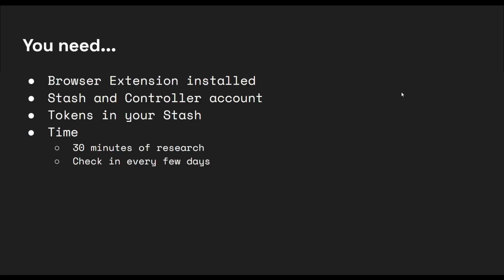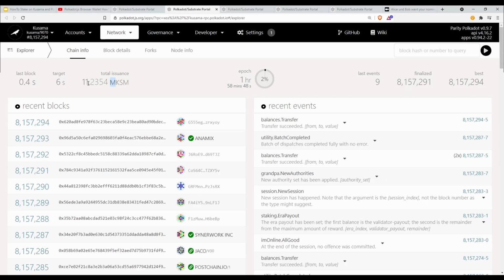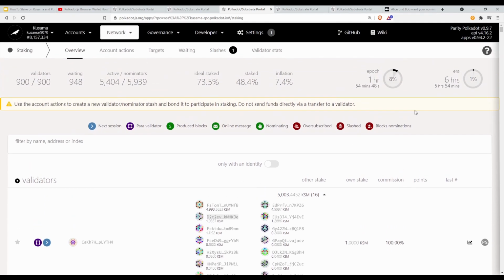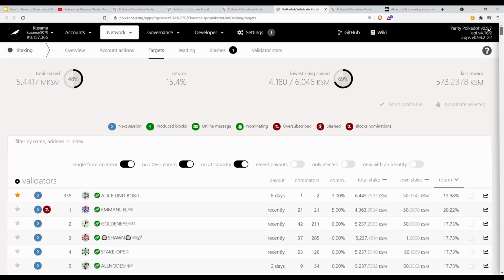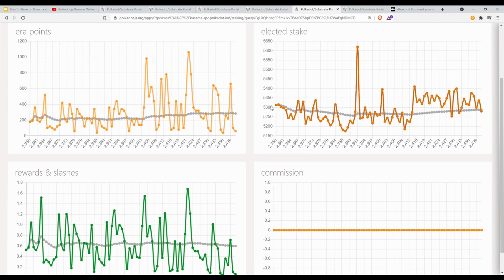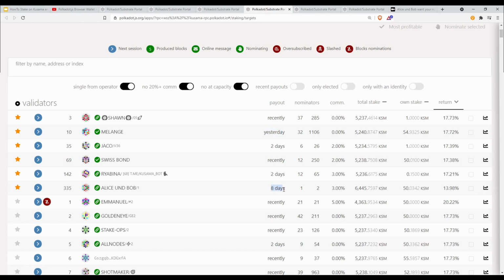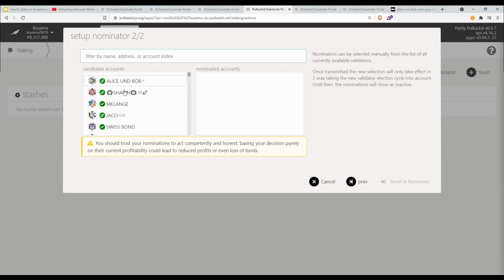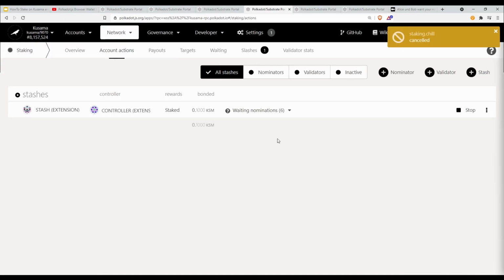HowTo Stake on Kusama and Polkadot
Many people ask how they can stake/nominate on Kusama and Polkadot. This beginner friendly video discusses how staking works and goes through all the required steps to find trustworthy nodes and earn you interest on your KSM and DOT tokens.

If you want to nominate or tip on Kusama: DGaHm71gRHJGQVF2ubunkx37qgLpno2gYibq2WHoDJpFMt6

0:00 Intro
0:15 What do you need?
0:52 Install the Browser Extension
1:22 Stash & Controller
2:30 Staking Basics
3:20 Slashing
4:08 Staking UI
4:28 Active Set & Validator Election
6:24 Staking Rewards & Inflation
9:48 Commission
10:17 Selecting hones Nodes
16:19 Staking / Nominating
21:50 Options after nominating
22:26 Stake with us

Full Disclosure: This video received a 5.6 KSM tip from the Kusama treasury